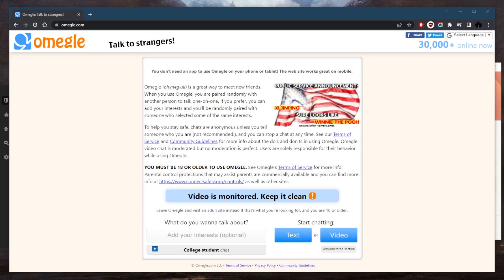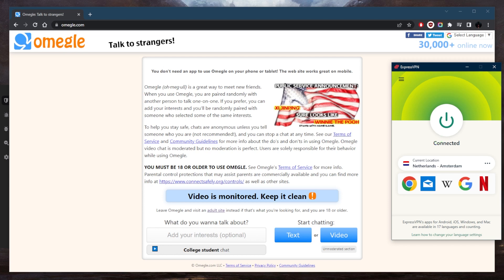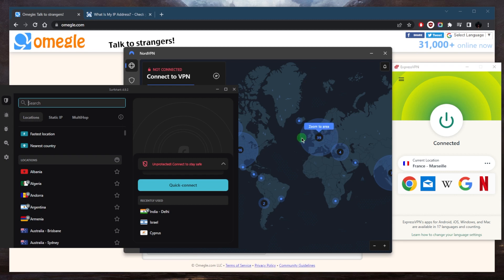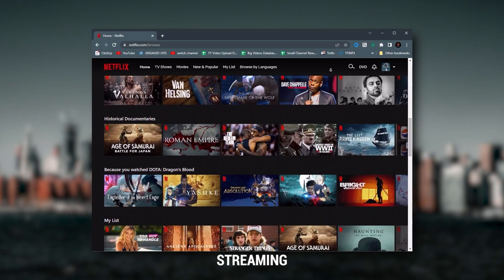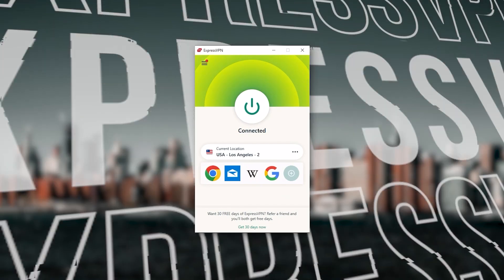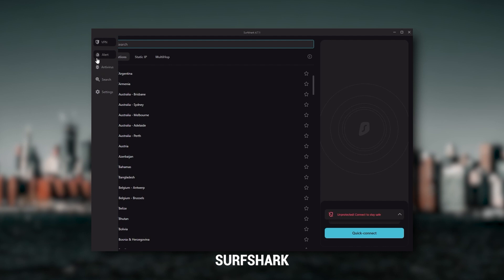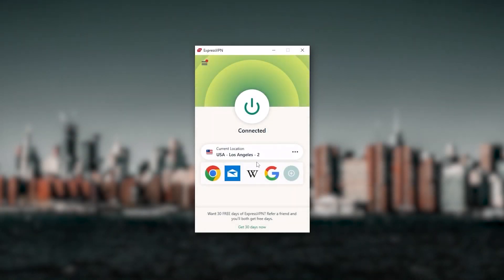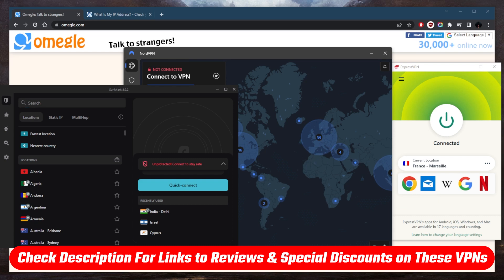Omegle VPN: How to Bypass IP Blocks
How to bypass IP blocks on Omegle? Bypass IP blocks & access your favorite websites with ease using VPN. Enjoy the freedom of unrestricted internet access & keep your data safe & secure.

ExpressVPN. And this is going to be the best one if you're looking for the best overall fastest and easiest to use VPN. And it has the most verified no locks policy, which was demonstrated through a real life stress test proving that they don't collect or track any user data. It has over 3000 servers in 94 countries, which is a big number of countries allowing you to access content from all over the globe. Plus, you can secure up to five simultaneous connections per account and it's compatible with most devices. And so ultimately, whenever people ask us what the best most reliable VPN is, and don't mind spending a few extra dollars to ensure the highest levels of reliability. ExpressVPN is my go to choice for those looking for a premium VPN. And so Nord kind of gives you more options to fiddle with. And that's where the value for the money comes from, especially that it's about as fast as ExpressVPN in terms of performance, and will let you secure up to six devices per subscription as opposed to express VPNs five device limits. So all in all, if you're someone looking to have a few more options in your VPN, then Nord VPN would be the one to get. And then finally, surf shark is my best pick for the best budget VPN.So ultimately, if you're looking to spend the least amount of money, but still have all the core features of a premium VPN, or if you need a VPN that allows you to secure all of your devices, or if you have a larger family, then surf shark is the ideal choice. And so to sum it up, these VPNs are definitely the best in the business. ExpressVPN is a premium VPN with a strong emphasis on security and utmost anonymity. And it's perfect for those that are privacy conscious and are looking for the best VPN overall. Now, Nord VPN is a well rounded, high performance VPN that offers a lot of value for the money and is ideal for those looking for bonus features that can be useful in a variety of ways. Besides base VPN functions such as strong encryption, secure torrenting. And working with streaming services and surf shark is truly the best budget VPN that gets the job done without sacrificing any of the necessary security features that usually get with more expensive VPN. And as an added bonus, you get to share it around with as many of your friends and family as you would like, which is a great plus. And that's pretty much it for this video. If you guys are interested in any of these VPNs you'll find links to pricing and discounts in the description down below, as well as for reviews if you'd like to learn a little bit more about them. And either way, they're all covered by a 30 day money back guarantee in case you're not satisfied for whatever reason besides that calm below if you have any questions, I'll be happy to answer all of them. Thank you guys very much for watching. Have a wonderful day.

Hope you enjoyed my Omegle VPN: How to Bypass IP Blocks Video.